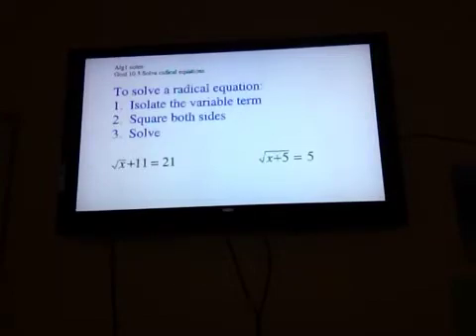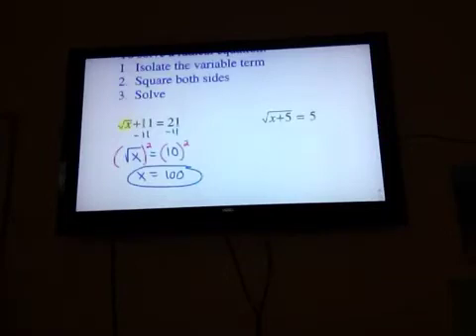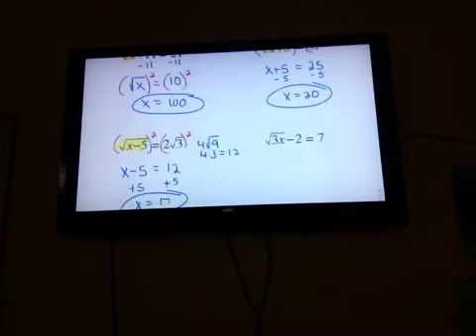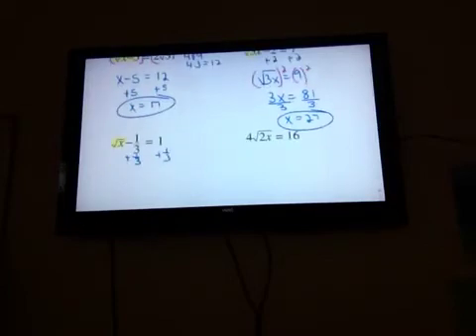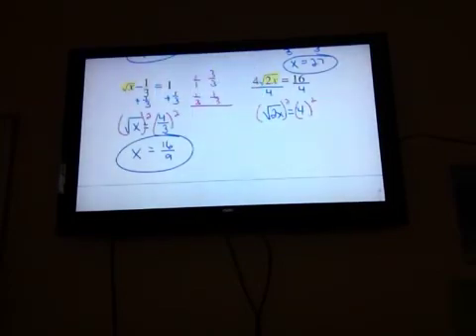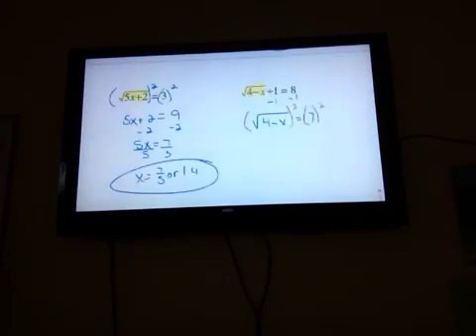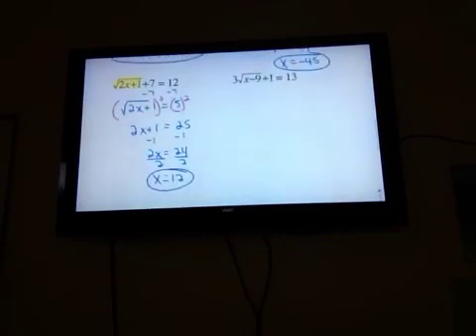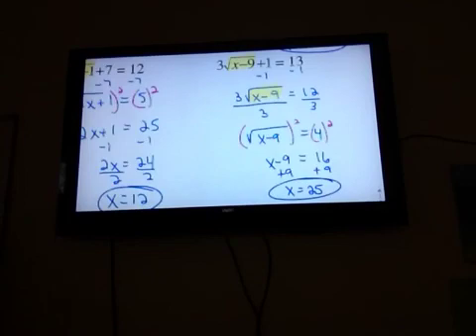Algebra 1 Goal 9.5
Solve square root equations